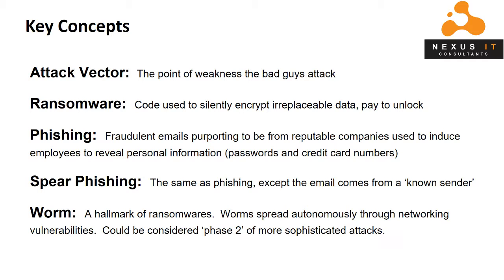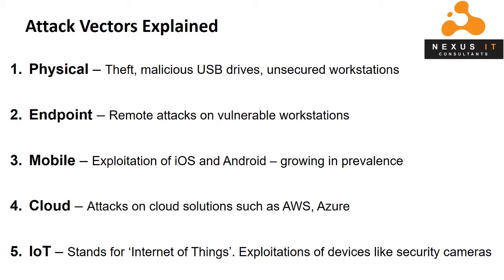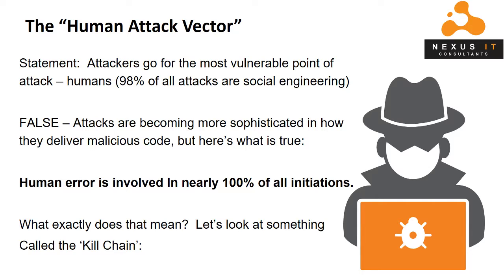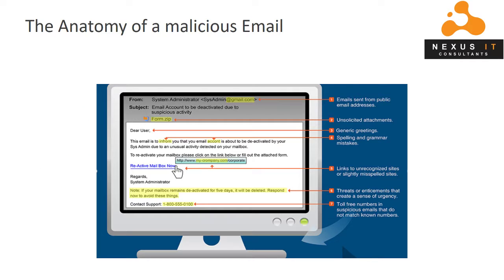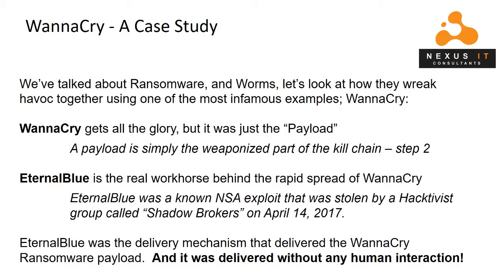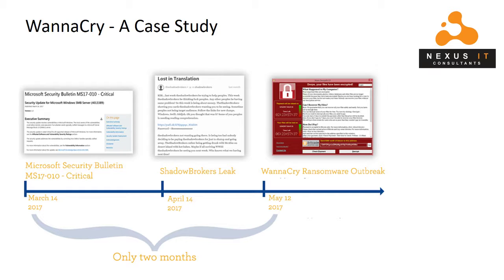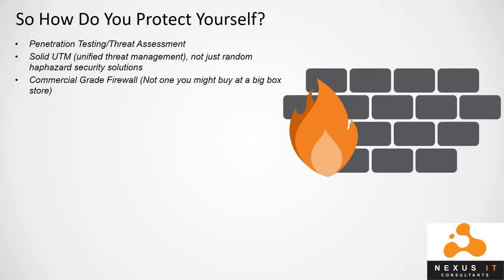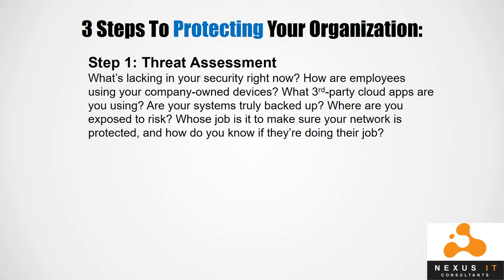Hack The Hacker Live Stream